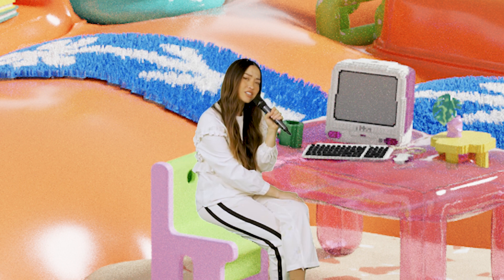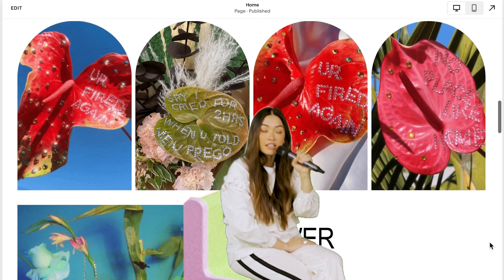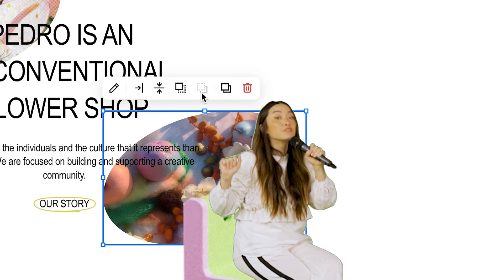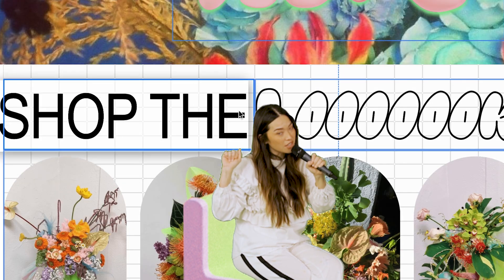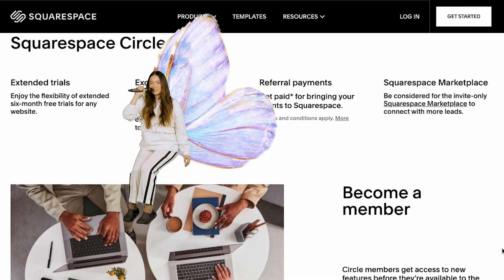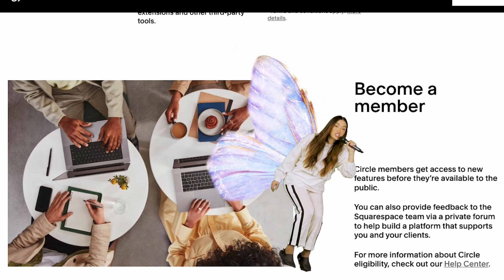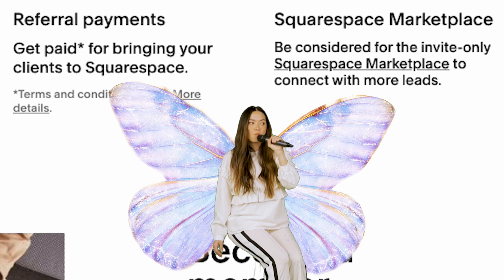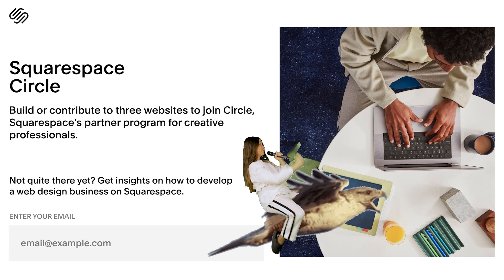Squarespace Website Designer 2023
We’ve teamed up with Squarespace Circle to break down Squarespace's newest website editor, Fluid Engine. Cue: Salt-N-Pepa “let’s talk abooooout it”

It’s never been easier to build websites for clients than with Fluid Engine. You used to have to write CSS to create complex layouts, but now you can just drag and drop, layer blocks, and customize the grid in all sorts of fun ways.

We’re thinking there will be a lot of lil’ Squarespace Caterpillars transforming to Beautiful Designing Butterflies. If that sounds like you, then head over to learn about Squarespace's partner program for web designers, developers, agencies, and creatives. Once you've built or contributed to three Squarespace websites, you become eligible to join Circle and enjoy member perks like six-month trials, 20% discounts, referral payments, access to private forums and betas, and more. We tell all of our students that it’s a no brainer to join!